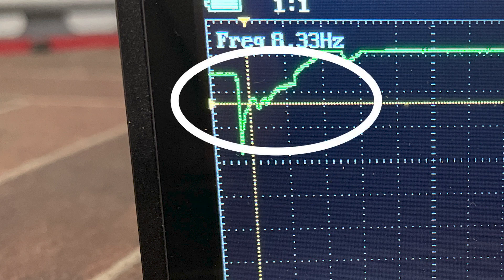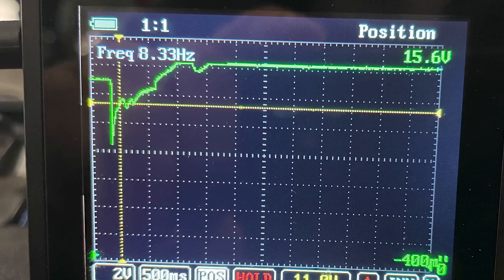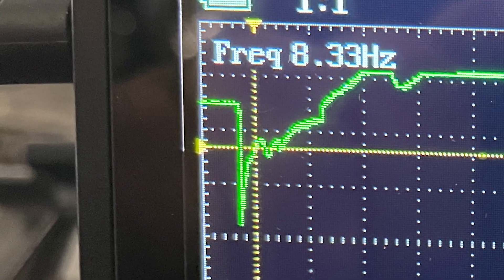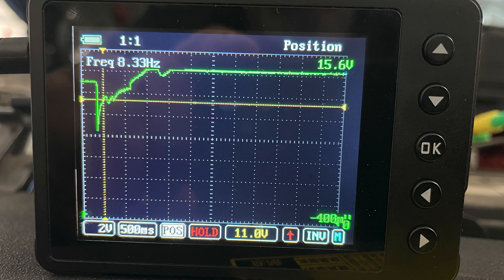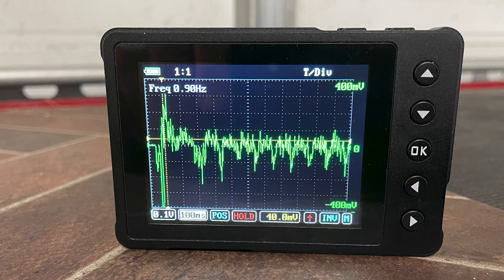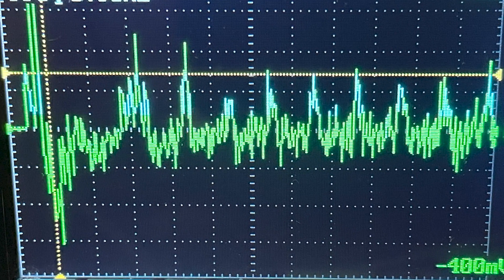How2 #18: How A Simple Battery Test Can Tell Us A Lot More Than You Might Think!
In this How2, we take the battery test we took in How2 #17 and learn how to manipulate it to uncover additional diagnostic information!

Due to factors beyond the control of Motor Age, it cannot guarantee against unauthorized modifications of this information or improper use of this information.  Motor Age magazine (Endeavor Business Media) assumes no liability for property damage or injury incurred as a result of any of the information contained in this video. Motor Age recommends safe practices when working with power tools, automotive lifts, lifting tools, jack stands, electrical equipment, blunt instruments, chemicals, lubricants, or any other tools or equipment seen or implied in this video.  Due to factors beyond the control of Motor Age, no information contained in this video shall create any express or implied warranty or guarantee of any particular result.  Any injury, damage, or loss that may result from improper use of these tools, equipment, or the information contained in this video is the sole responsibility of the user and not Motor Age magazine or its corporate parent, Endeavor Business Media.